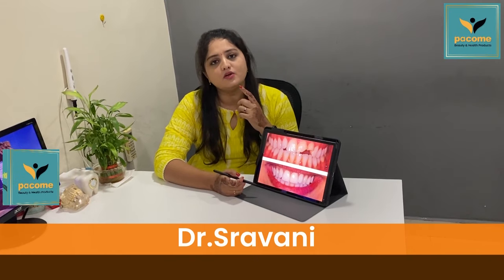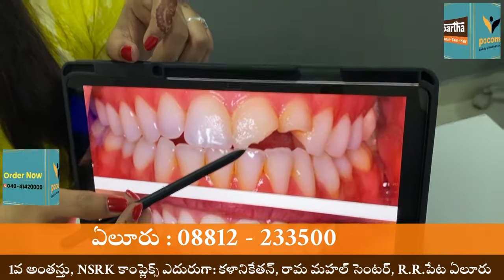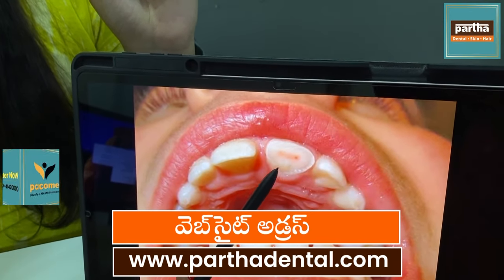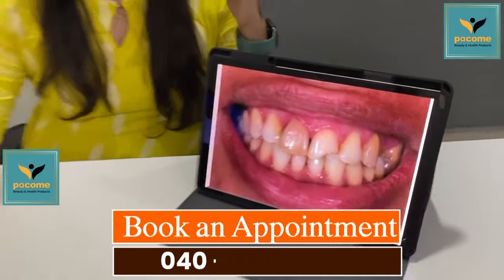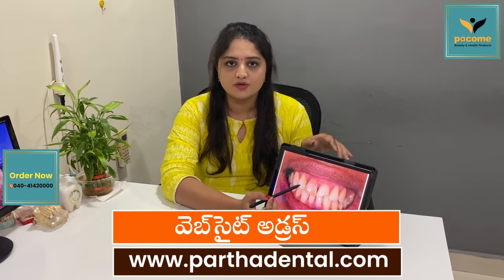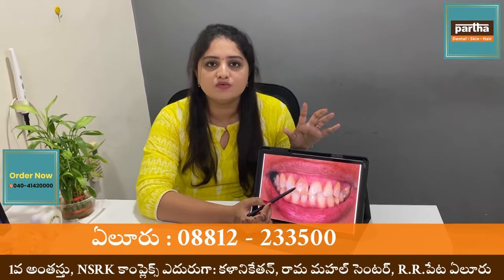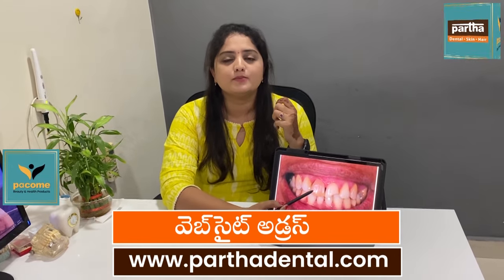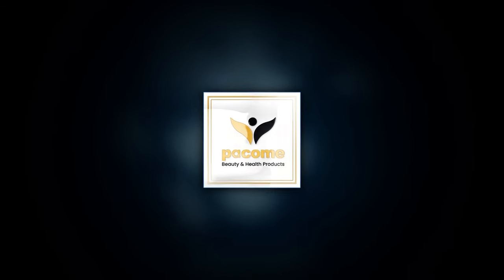Fillings Treatment | Dr.Sravani | Eluru | Andhra Pradesh